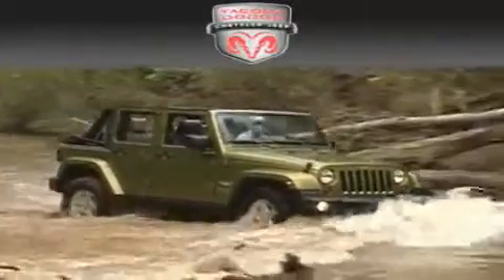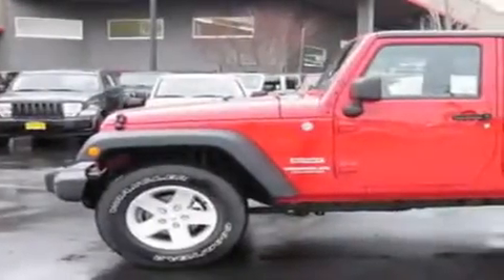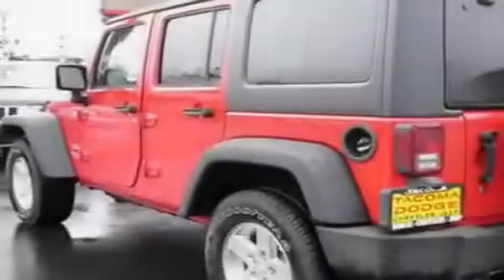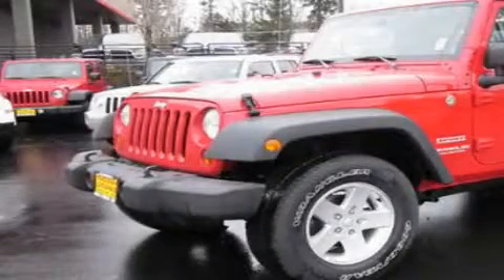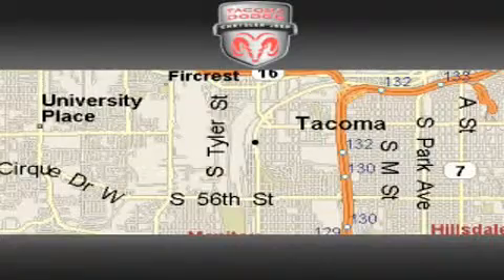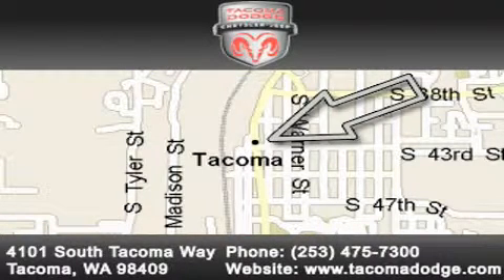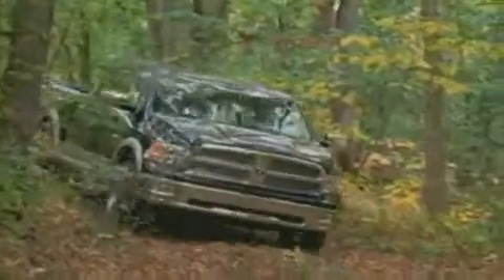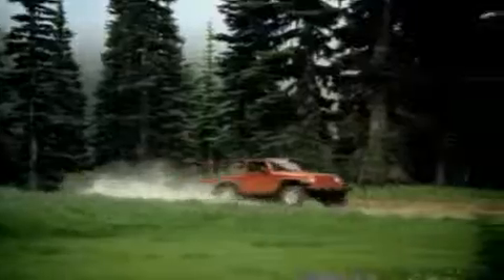2011 Jeep Wrangler Olympia WA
Year : 2011

 Make : Jeep

 Model : Wrangler

 Engine : 3.8L V6

 Trans . : Automatic

 Exterior : Flame Red

 Miles : 13

 Interior : Black

 4101 South Tacoma Way

 2011 Jeep Wrangler Tacoma WA